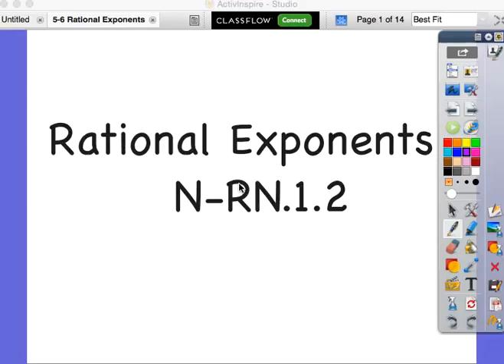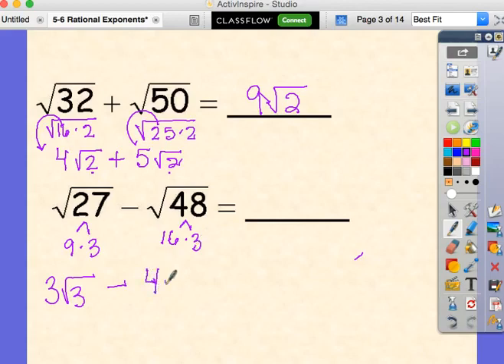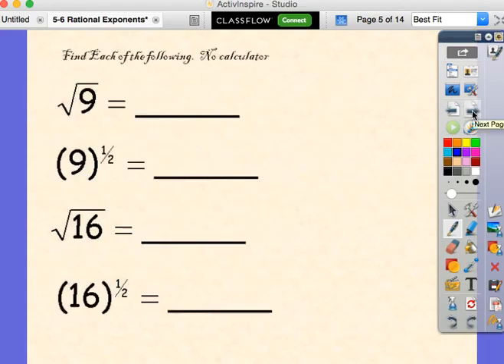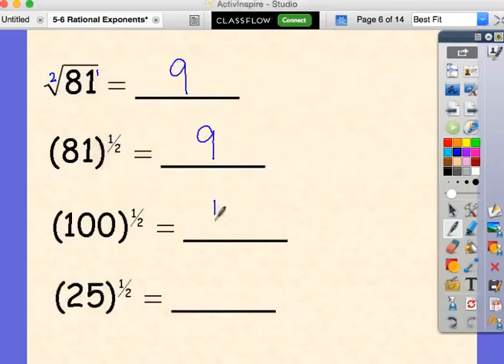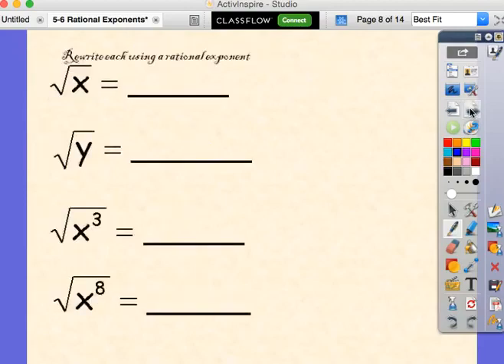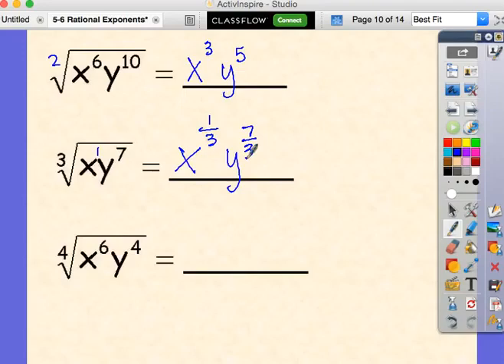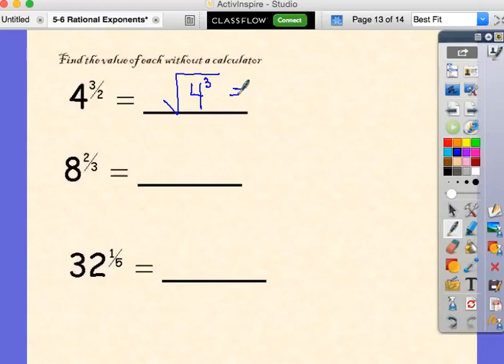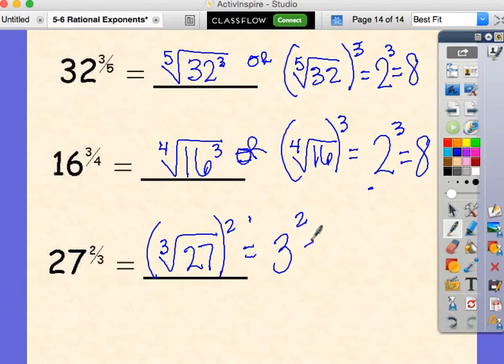5 6 Rational Exponents